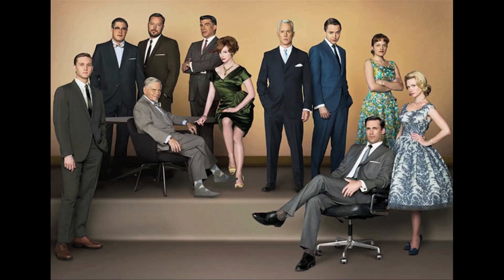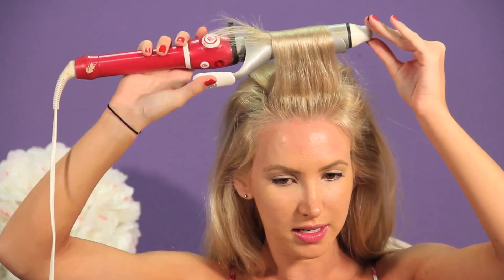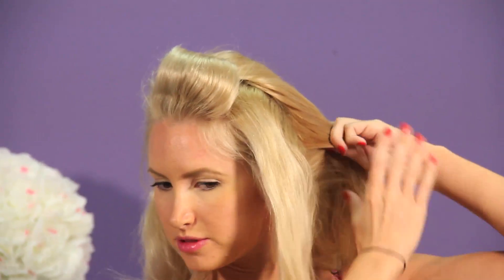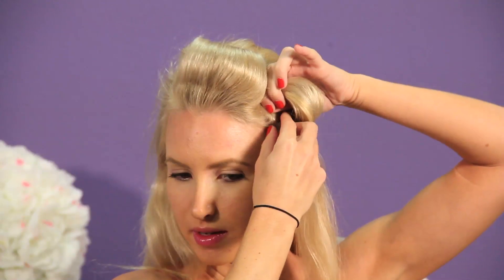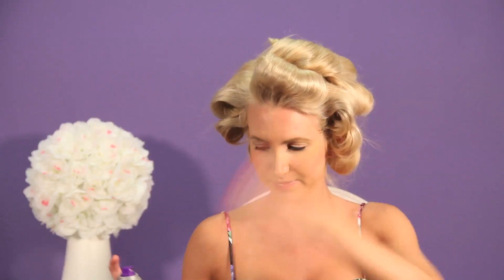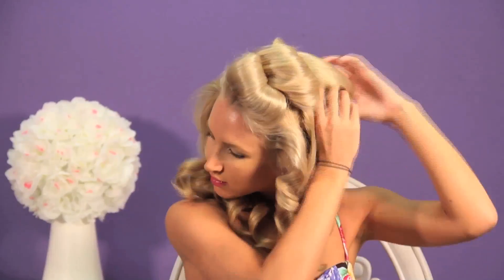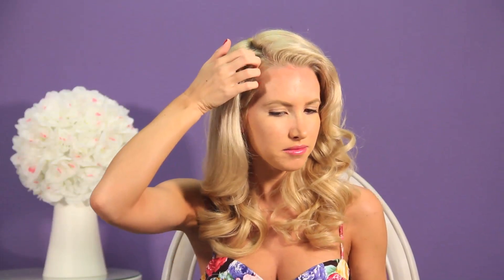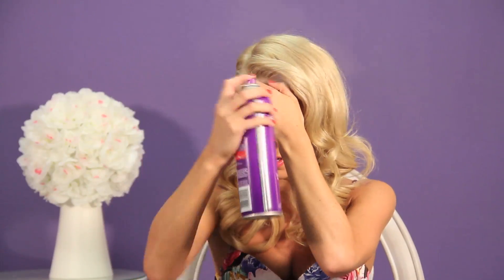AMIClubwear : Mad Men Inspired Vintage Hairstyle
We all love the show mad men and can't wait to try this new updo. If you love the floral print dress Ash is wearing you can buy it